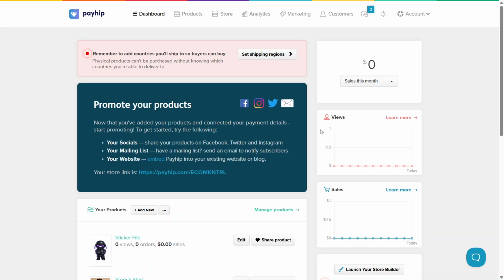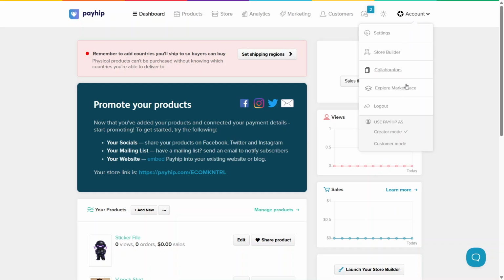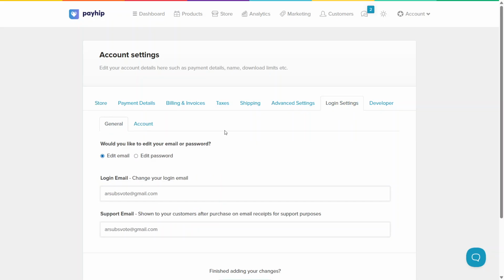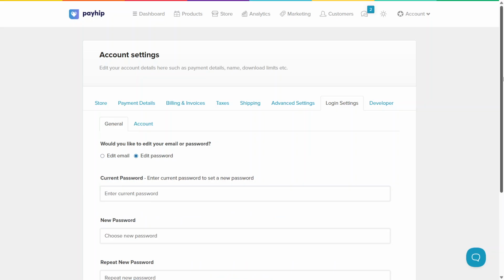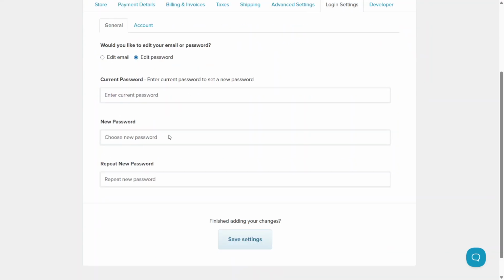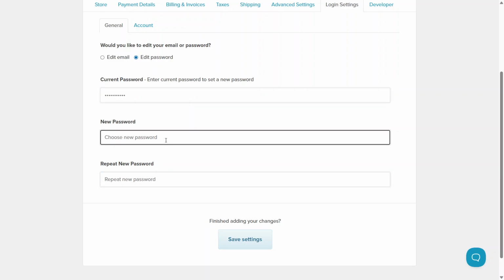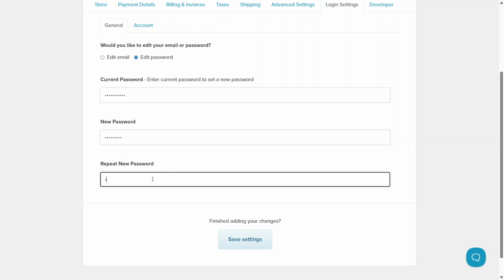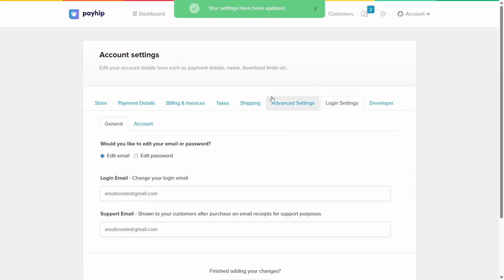How To Change Payhip Password (2026) | Account Security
This tutorial shows how to change Payhip password using the current account and security settings in the Payhip dashboard. You’ll learn where password options are located, how to update your password safely, and what to do if you’ve forgotten your existing password. The video walks through changing your password step by step, explains password requirements, and shows how to confirm the update was successful. It also covers when to use the reset password option and how security changes affect active sessions. This guide is updated for 2026 and reflects the latest Payhip interface, so you can follow the correct steps without outdated menus or confusion. Ideal if you want to improve account security or regain access to your Payhip account.